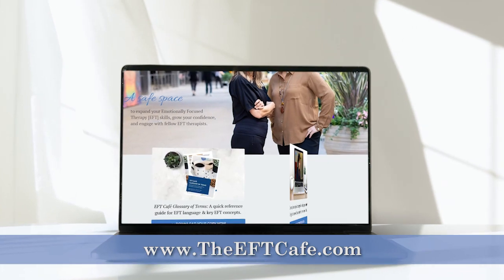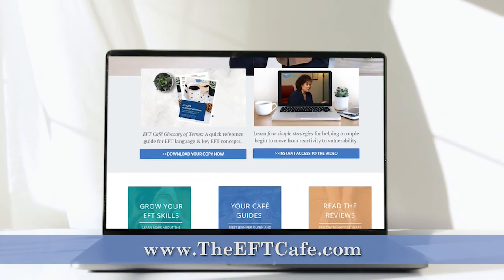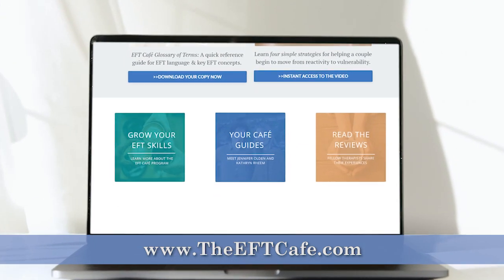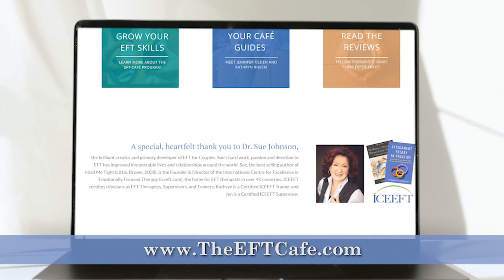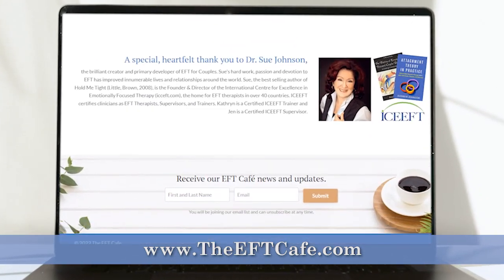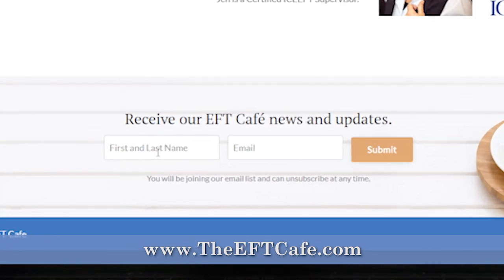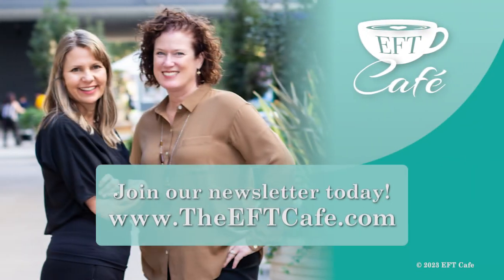Evoking Emotion with Enactments in EFT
Kathryn Rheem and Jennifer Olden discuss evoking emotion with enactments in EFT session.